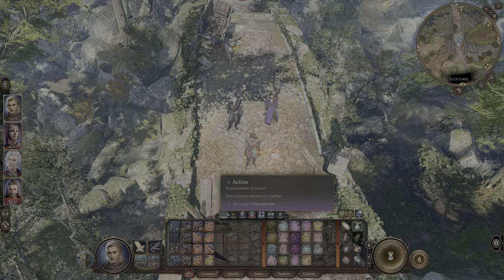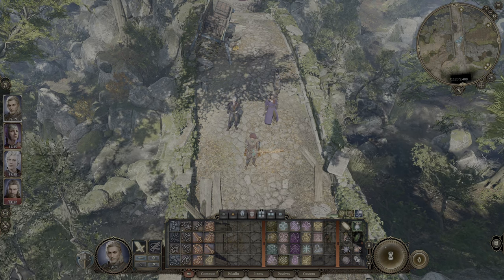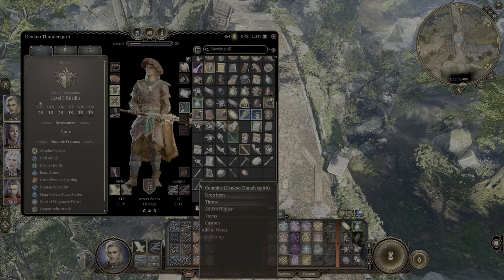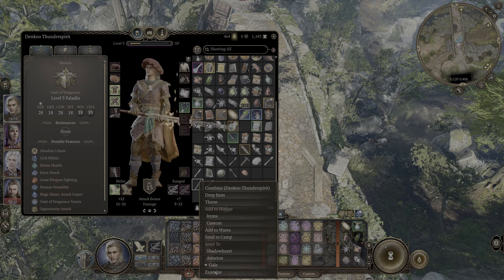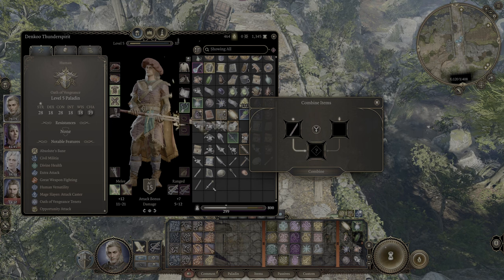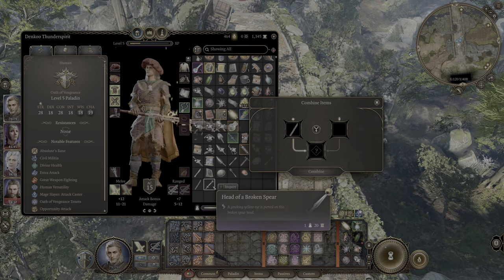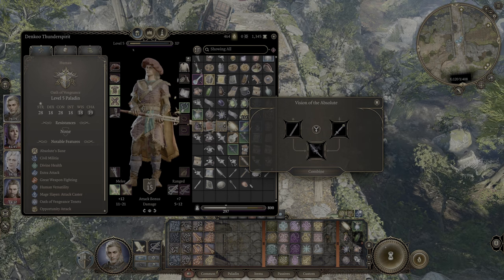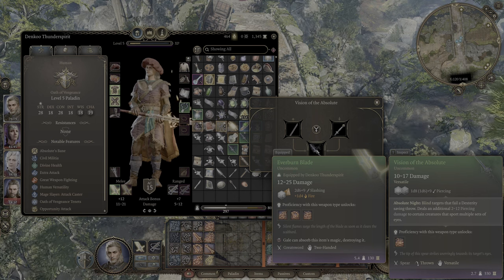Baldur's Gate 3 Quick Tip - Combining Items